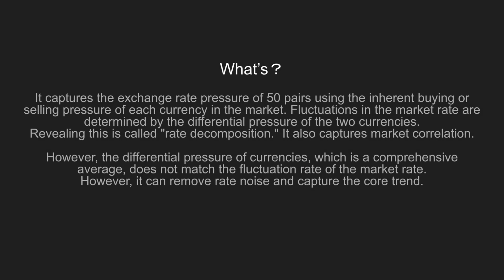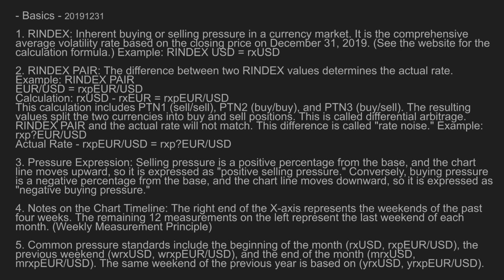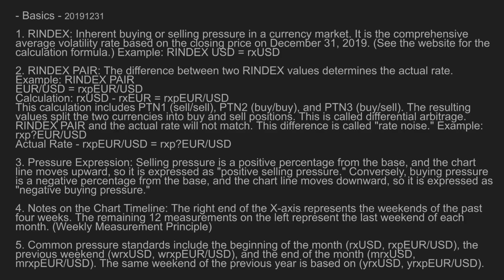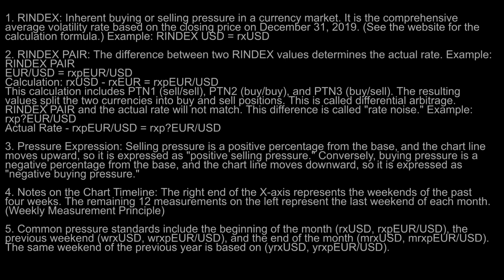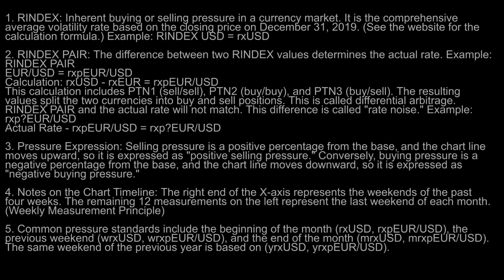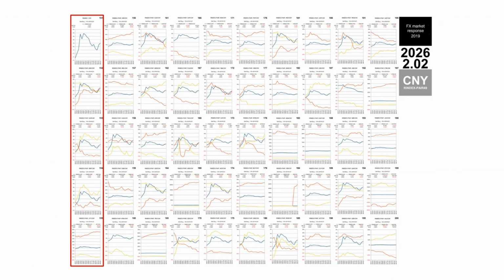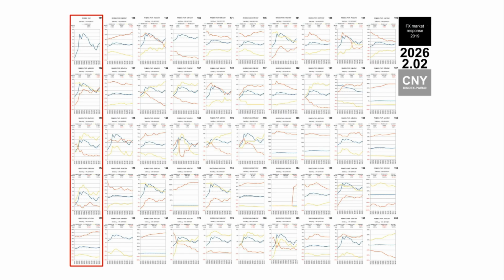FX MAREKT RESPONSE 2 02E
We use a comprehensive average called currency pressure to measure the inherent buying or selling strength of a currency in the market. It has been discovered that this flattening of exchange rates has had some unexpected effects.

To summarize:
1. It allows us to measure the fundamentals of each currency country.
2. It allows us to break down rates into two currency pressures.
3. It allows us to measure the strength of a pair from the strength of a currency, facilitating portfolio restructuring.
4. It allows us to remove rate noise, making it easier to grasp core trends.

I believe these four features are essential for financial practitioners such as those involved in trade insurance.

We have prepared downloadable files for practitioners and researchers.

ーFile Packageー

・Major Currency Pressure Table
USD/EUR/GBP/CNY/JPY

・RINDEX PAIR + RATE
USD, EUR, GBP, CNY, JPY, INR, BRL, CAD
RUB, KRW, AUD, MXN, IDR, SAR, TRY, CHF
PLN, TWD, ARS, SEK, NOK, THB, ILS, AED
SGD, PHP, VND, MYR, BDT, DKK, HKD, ZAR
NGN, IRR, RON, COP, CZK, EGP, CLP, KZT
PEN, IQD, NZD, QAR, DZD, HUF, ETB, UAH
BTC, XAU

File Format: ZIP